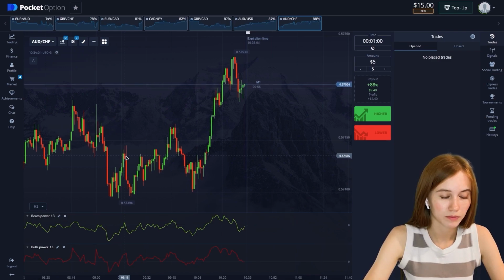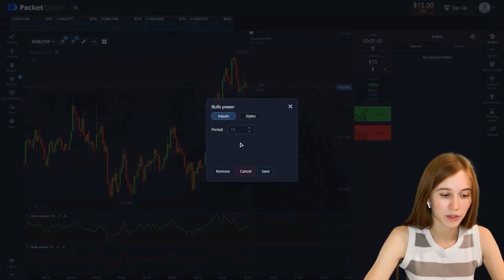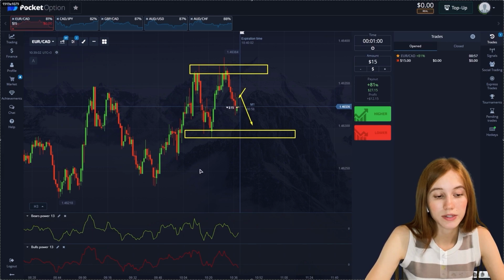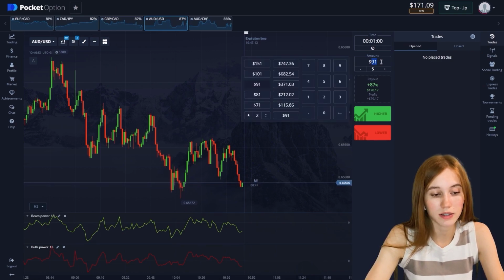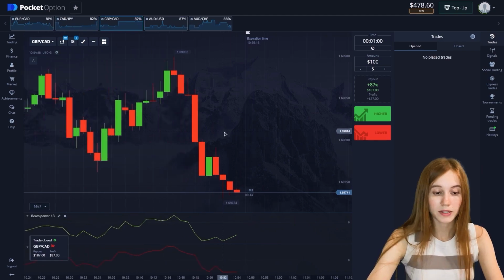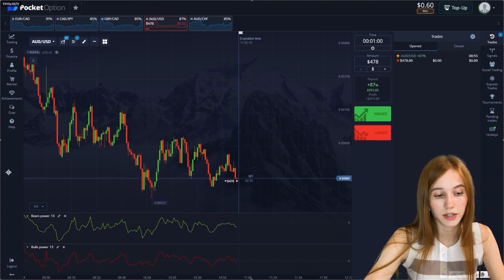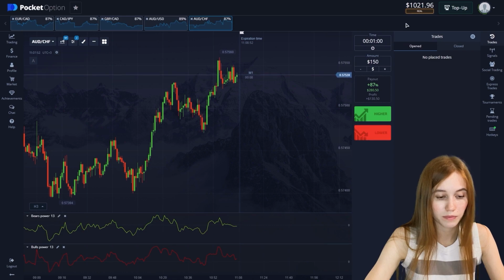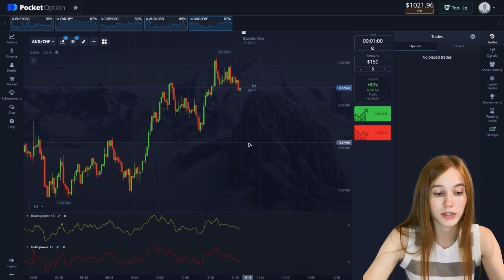😱$2000 FOR 18 MINUTES on Binary Trading | Crypto Currency Pair on Pocket Option